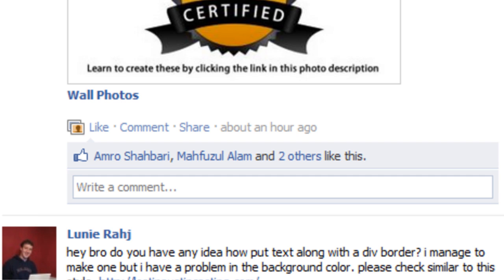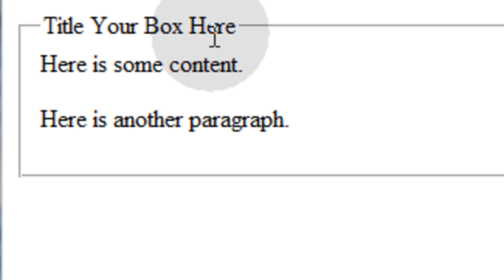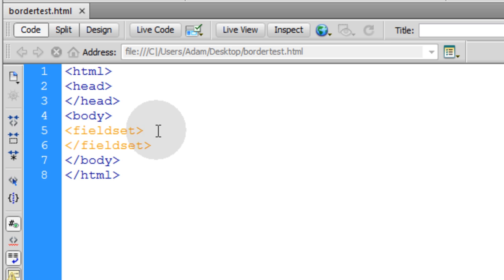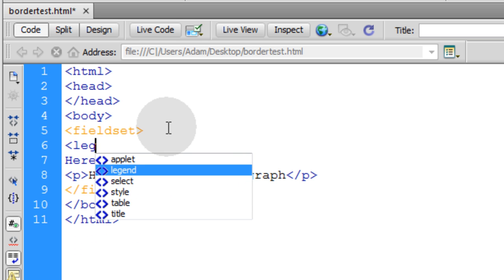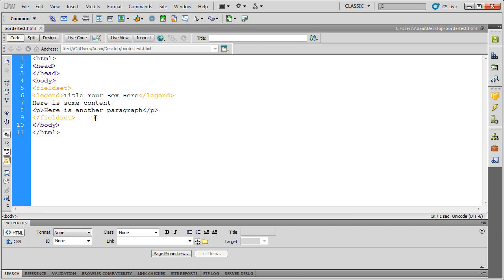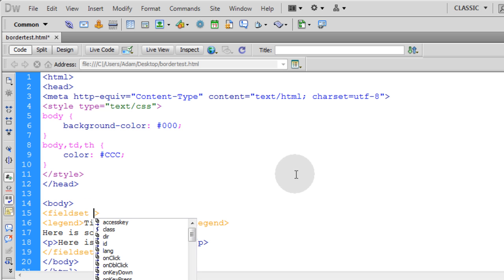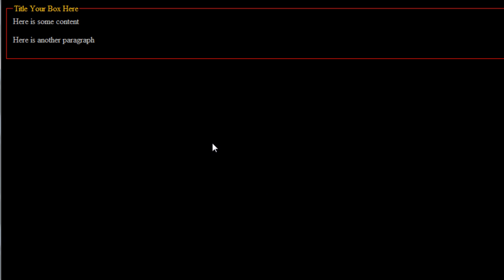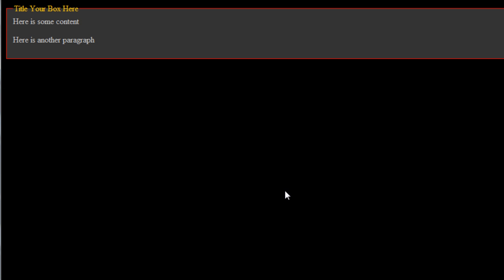fieldset and legend Element Form Containers HTML CSS Tutorial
Learn to render content sections on your web page that have a title placed directly into the border of the container by using fieldset and legend tags which are part of form building in HTML.